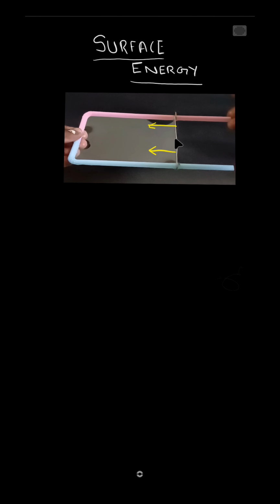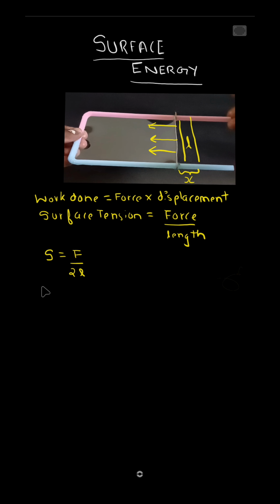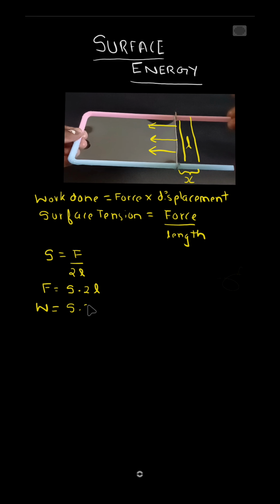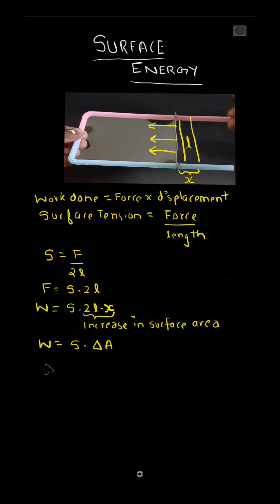Surface tension & Surface energy | class 11 physics | Mechanical properties of fluids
Surface tension and surface energy are two of the most fascinating and important concepts in Class 11 Physics, especially when you start connecting theory with real-life observations.
In this video, we break down Surface Tension and Surface Energy in a clear, practical, and intuitive way, making it perfect for: ✔️ Class 11 CBSE & State Board students
✔️ Physics enthusiasts
✔️ Practical-minded learners
✔️ Competitive exam aspirants (NEET / JEE foundation)
🔬 What you’ll learn in this video: • What is surface tension and why it exists
• Molecular explanation of surface tension
• Definition and meaning of surface energy
• Relationship between surface tension and surface energy
• Real-life examples and practical observations
• Common misconceptions students face
• Exam-oriented explanation with simple logic
This video focuses on conceptual clarity, not rote memorization. If you’ve ever wondered: 👉 Why small insects can walk on water
👉 Why liquids form spherical droplets
👉 How surface energy affects real systems
…this lesson will make it all click 💡
Whether you’re preparing for school exams, building a strong physics foundation, or just love understanding how nature works, this video is made for you.
📚 Recommended for:
Class 11 Physics | Surface Tension | Surface Energy | Properties of Matter